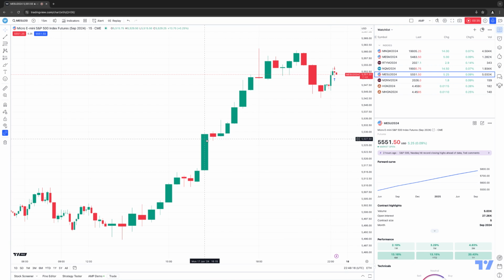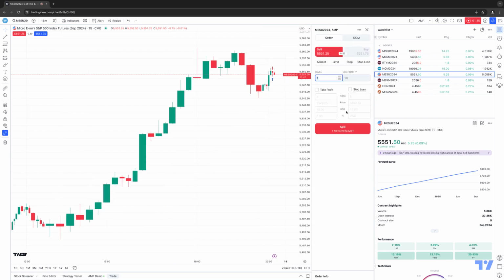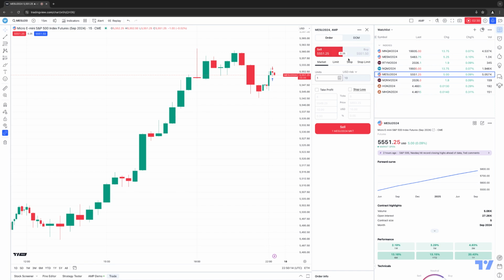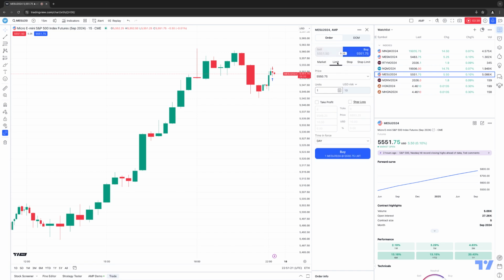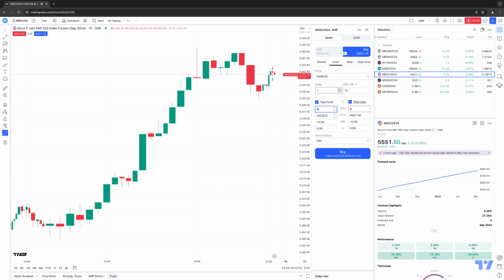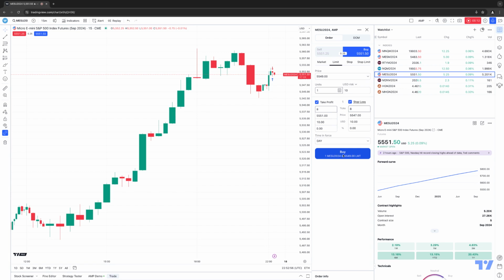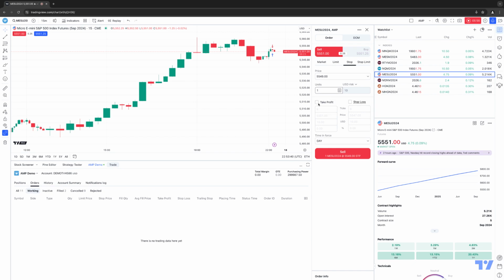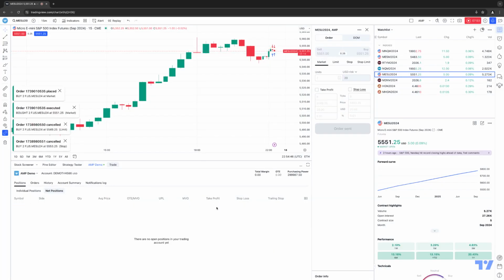TradingView Tips: How to Execute Trades using the Order Ticket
In this informative TradingView tutorial, we dive into the essential tips for executing trades using the Order Ticket feature. Whether you're a beginner exploring micro futures trading or an experienced trader looking to refine your order management skills, this video provides valuable insights into TradingView's powerful tools. Learn how to customize your TradingView layout for efficiency and discover various order types that can enhance your trading features built-in TradingView.

We'll also cover key concepts in futures education, including micro futures basics and advanced micro futures strategies. By the end of this video, you’ll have a solid understanding of how to use TradingView charts and your AMP Futures broker integration to improve your day trading experience. Join us as we explore the latest trends in micro futures and equip yourself with the knowledge to navigate CME Futures and AMP Futures. Don't miss out on these essential TradingView tips that can expand your trading tools!